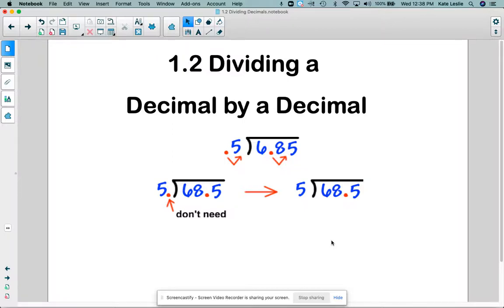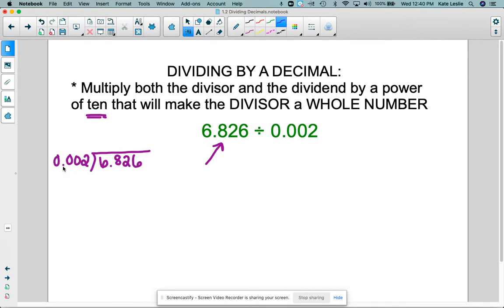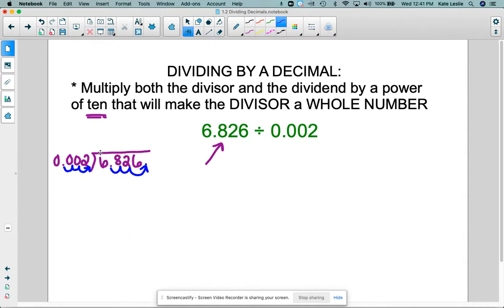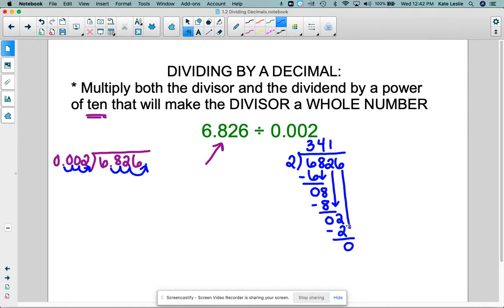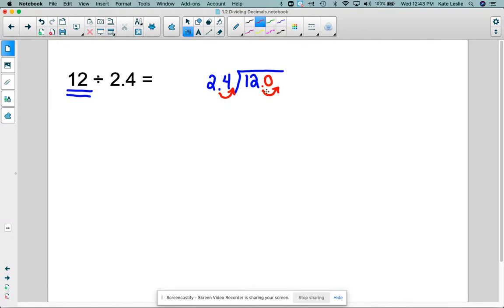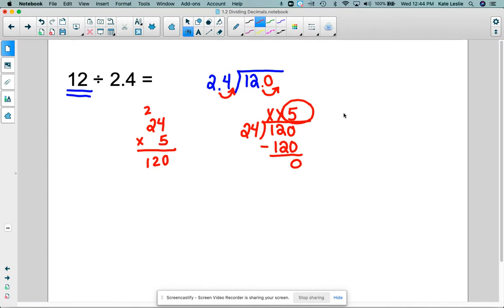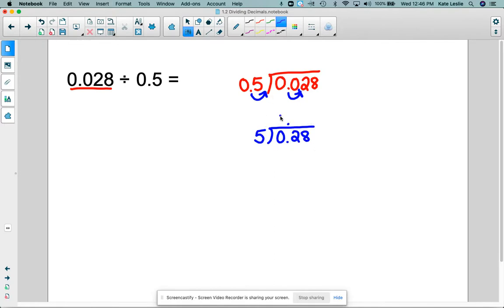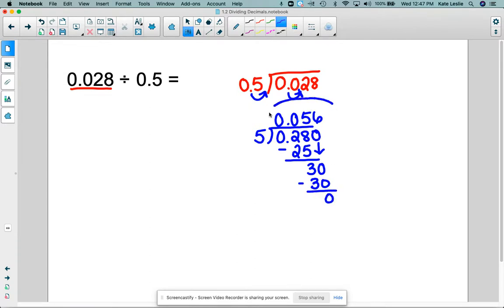1.2 Dividing a Decimal by a Decimal